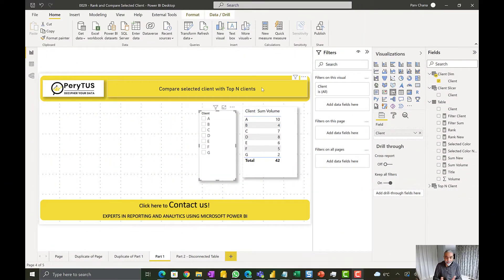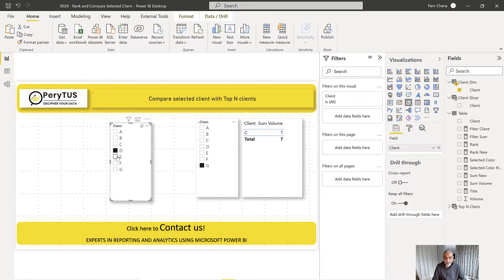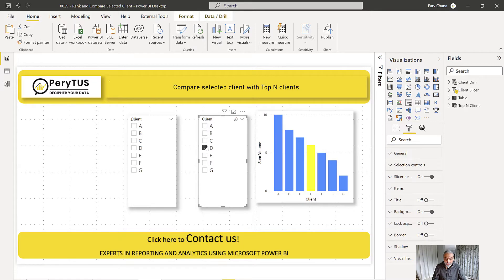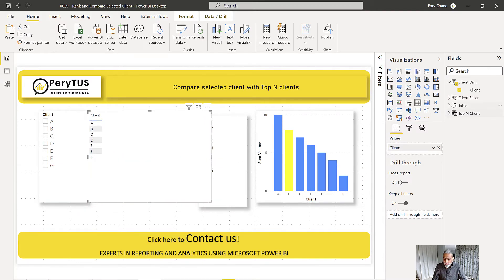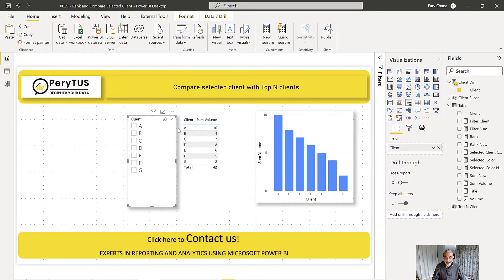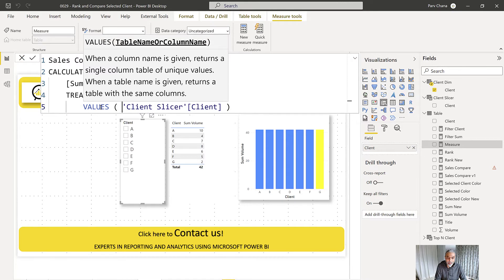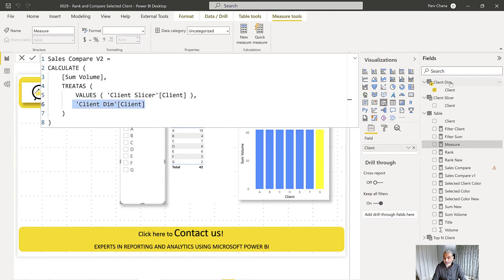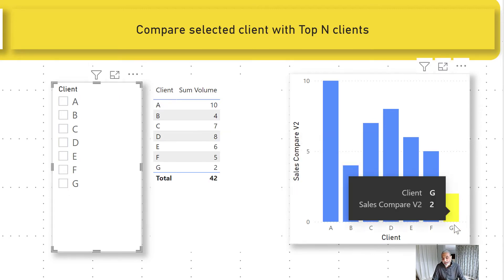Compare selected customer sales with other customers - various methods (Part 1)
In this new video, we will explore why using a slicer from the disconnected table is not always a good method when we compare selected customer sales with other customers. We will explore two techniques and look at the pros and cons of each method, and in part 2 of this video, we will explore it further.